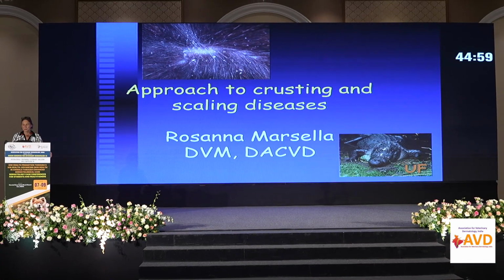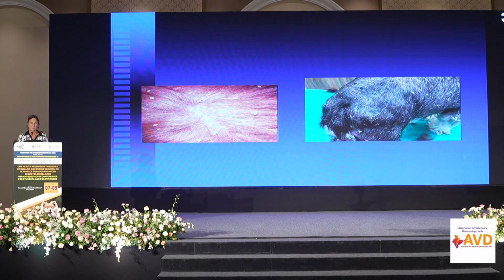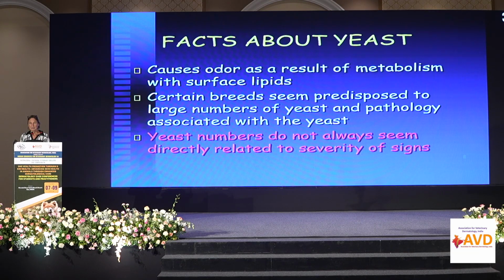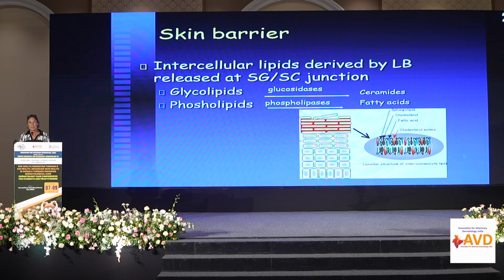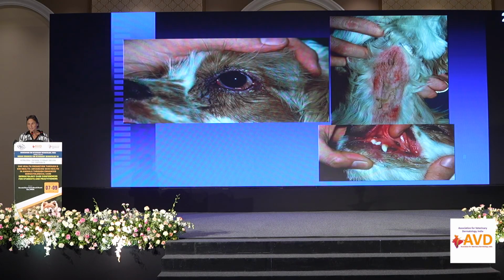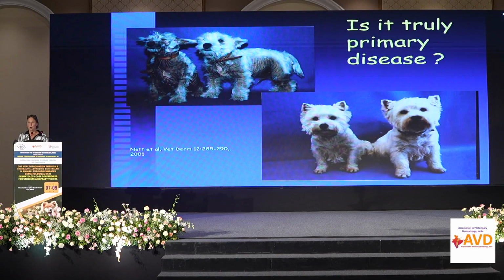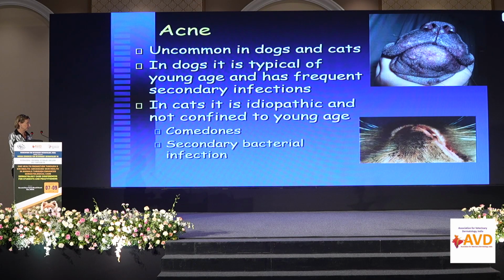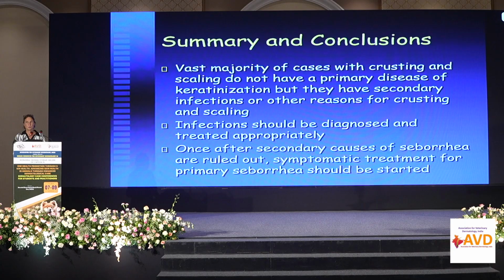Recording of CVE-7 of ICVD3 Day 2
CVE-7 Topic: Approach to Crusting diseases
Speaker: Prof. Dr. Rosanna Marsella

Venue: Indian Congress for Veterinary Dermatology-III
Goa, India
Organised by Association for Veterinary Dermatology, India (IAVD) -Full Member of World Association for Veterinary Dermatology (WAVD)